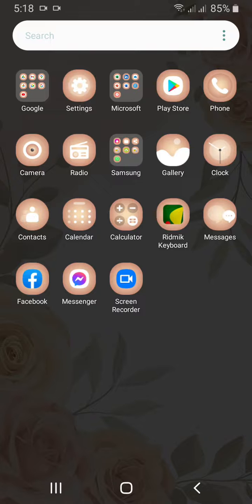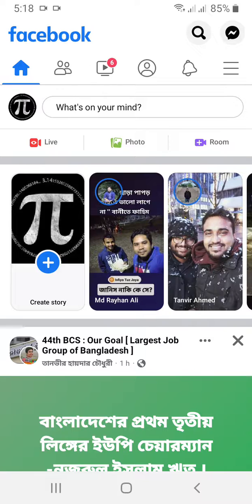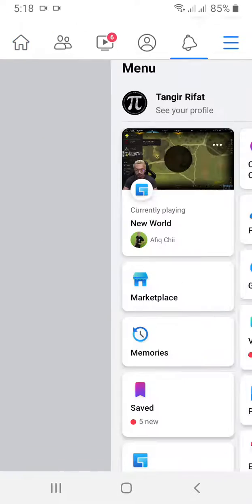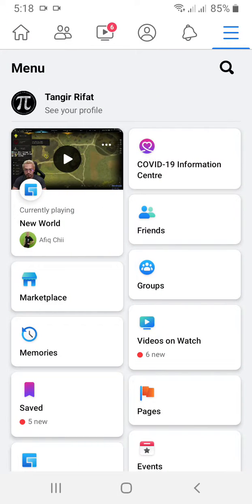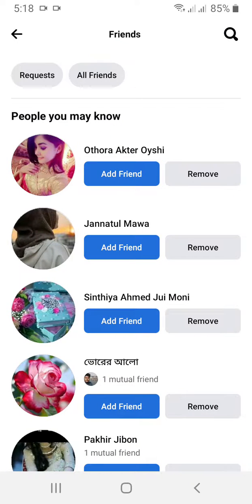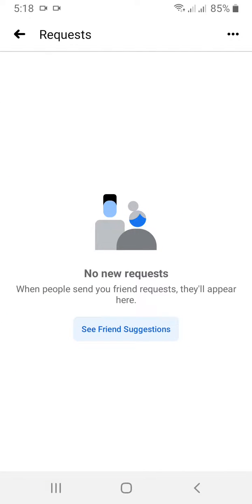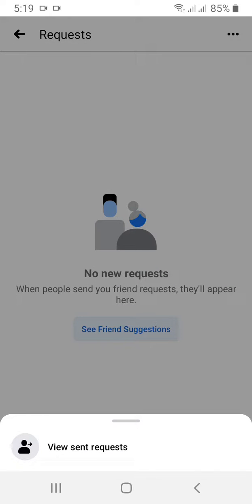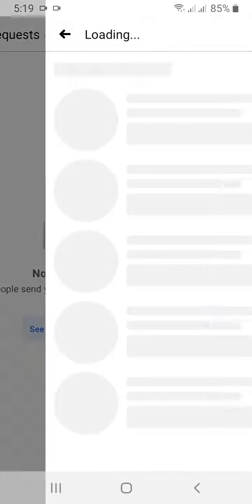How to Cancel Sent Friend Request On Facebook 2021| How to Remove All Sent Request On Facebook | Fb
🌟Video Covered 🌟
how to cancel sent friend requests on Facebook 2021 | How to see sent friends Requests  on Facebook
 how to cancel sent friend requests on facebook 2021  how to cancel all sent friend request on facebook in one click how to delete all sent friend request on facebook remove all sent requests,
how to remove all sent requests on facebook
remove all sent requests on facebook,
facebook sent request list
how find sent friend request facebook,
find sent requests on facebook,
cancel sent friend request facebook app,
facebook friend request sent list,
find sent friend requests facebook app
how to see sent friend request on facebook
how to delete sent friend request on facebook
cancel requests
requests on facebook
cancel requests on facebook
how to cancel all sent friend request on facebook in one click
cancel sent friend request facebook
facebook friend request
how to
how can i find my sent friend requests on facebook
delete all sent requests on facebook
how to cancel sent friend request on facebook iphone
fb cancel friend request
sent friends request delete
cancel all sent friends request
how to cancel friend request sent by me on facebook
facebook pending friend request sent list
how to cancel friend request on facebook
how to cancel friend request sent by mistake in facebook
how to remove all sent friend requests
how to cancel friend request sent on facebook
cancel sent request facebook
cancel all sent requests on fb
how to cancel all sent friend request on facebook!
see all sent friend requests on facebook
view sent friend requests on facebook app
how to cancel all sent friend request on facebook in one click extension
how to cancel all sent friend request on facebook app
how to see all sent request on facebook
how to delete all sent friend request on faceboo
how to cancel friend request sent on facebook on mobile
delete sent friend requests facebook
cancel sent friend request on facebok
how to cancel all pending friend request on facebook
how to cancel all friend request in one click
review information
facebook sent friend request listsent friend list

how to cancel all request on facebook
how to cancel sent friend requests on facebook 2021
how to delete all sent friend request on facebook remove all sent requests
how to cancel all pending friendk request on facebook in one click
how to delete all pending friend requests on facebook in one click
delete pending friend requests facebook
pending friend request on facebook
facebook par kis kisko friend request bheji kaise pata kare
how to cancel sent friend request on facebook bangla
fb me friend request kaise cancel kare
delete fb requests
how to view all sent friend request on facebook
delete sent friend request on facebook
how to cancel friend request on facebook tamil
 how to cancel sent friend request on facebook 2020